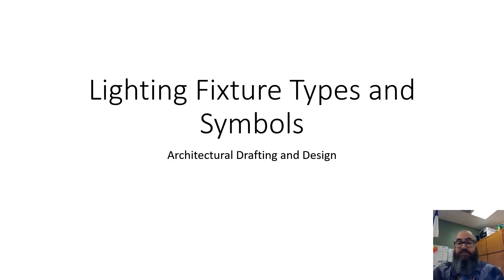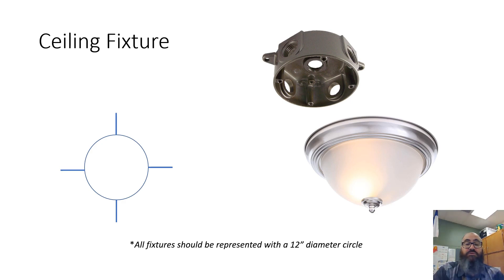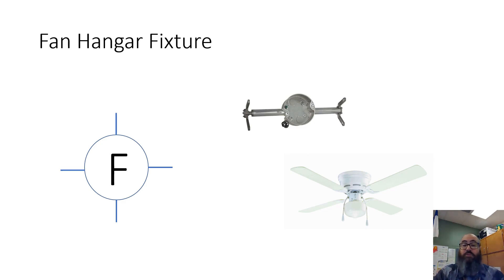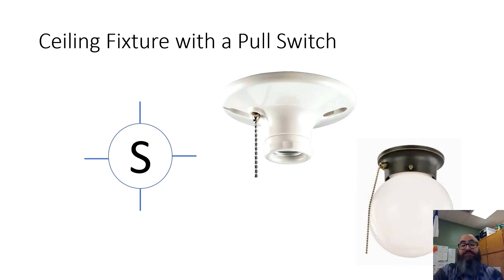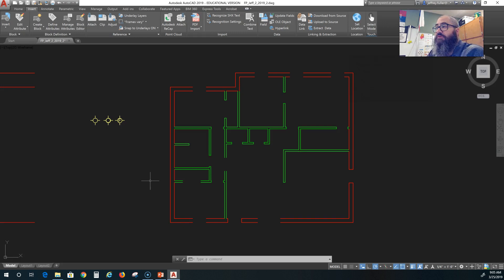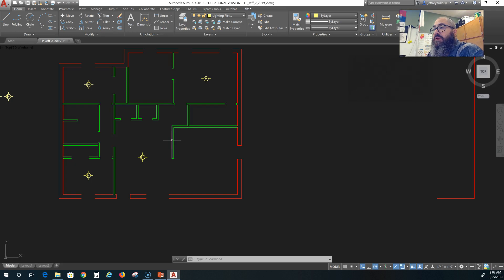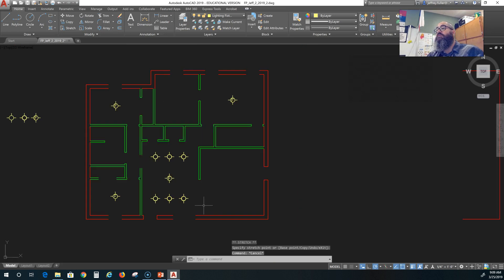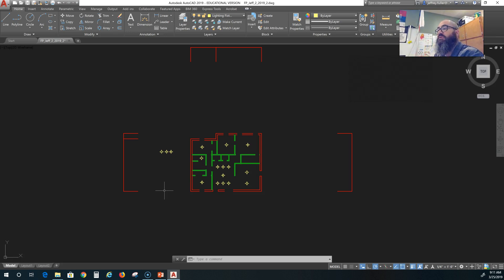AutoCAD 2019 Step-by-Step House Design Pt. 20; Lighting Plan